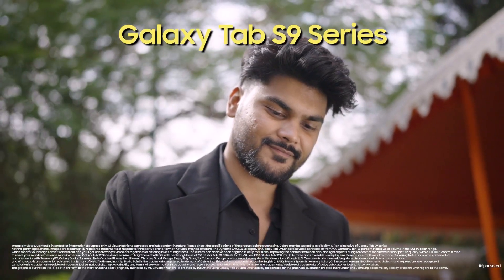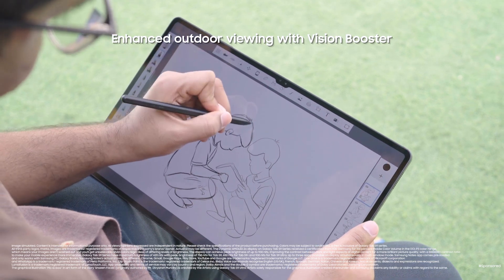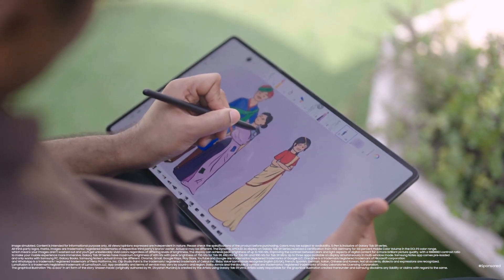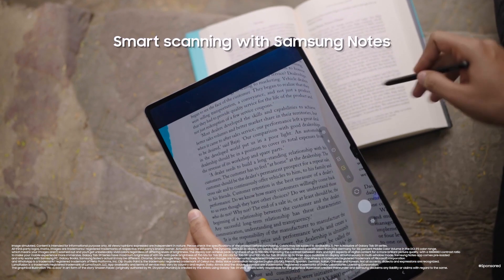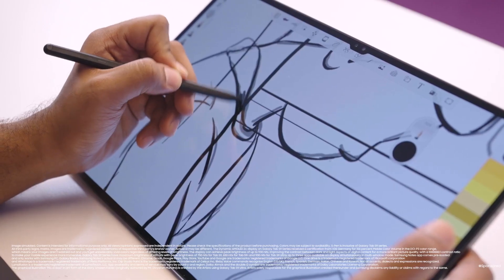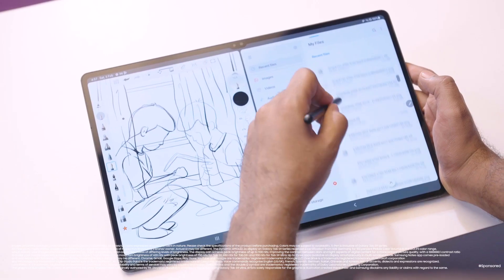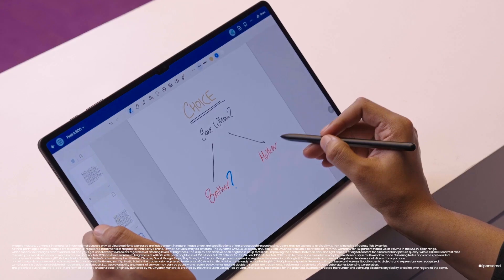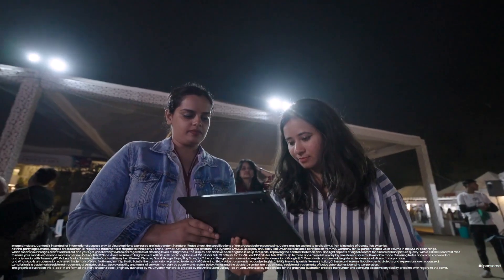Episode 4: In conversation with Divyansh and Sanchit | Samsung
Brace yourself for a spooky tale of horror.
Creators Divyansh and Sanchit had a terrific time putting together a story on the Galaxy Tab S9 series. From conceptualizing to giving the story its final touches, they were pleased with the seamless experience the Galaxy Tab S9 had to offer. It made collaborating a cake walk, with every feature playing an integral role in bringing the story to life.